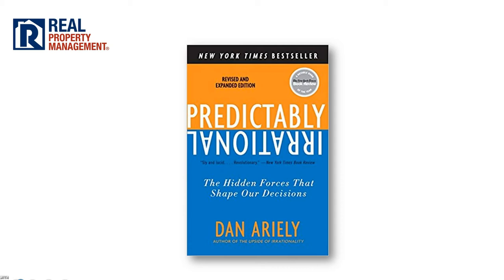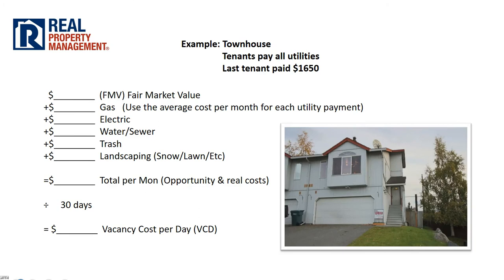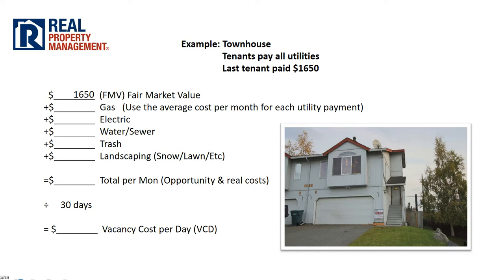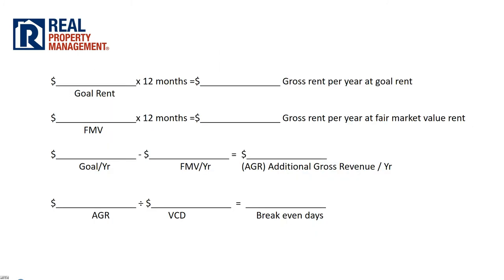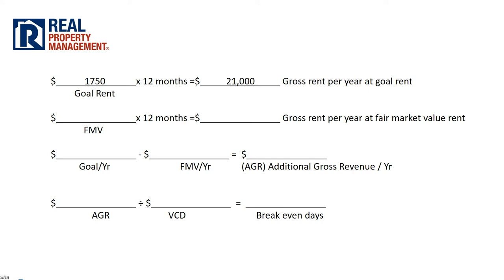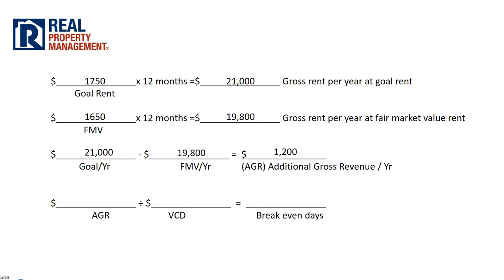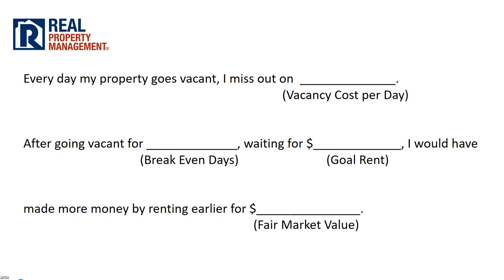The Cost of Vacancy Calculation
This video explains how to use a simple equation to figure out how to better price your rental property to maximize your return.  It's easy to get caught up in a goal rent price and end up costing yourself a lot more money in the long run.